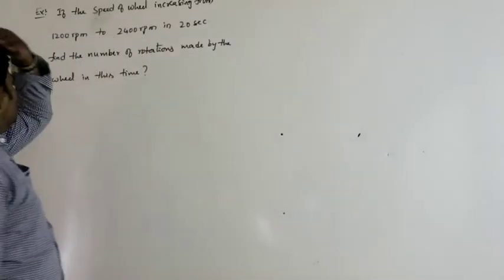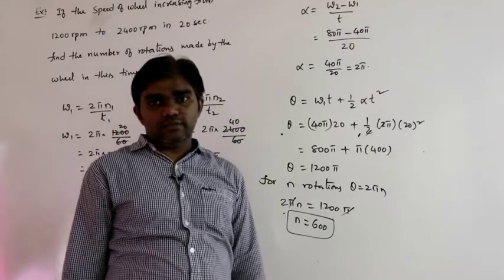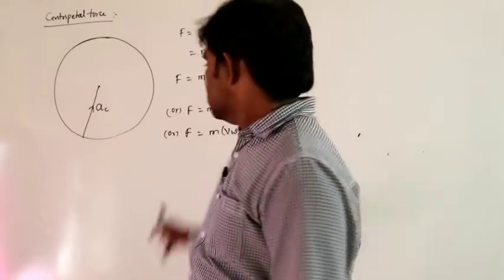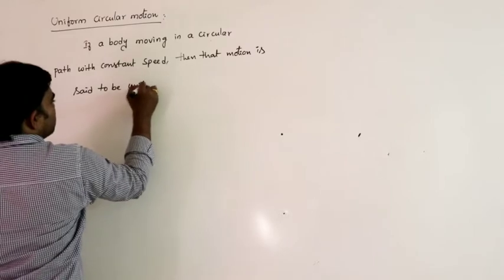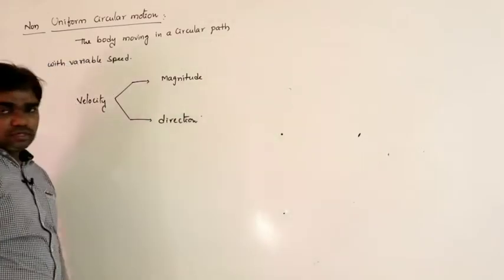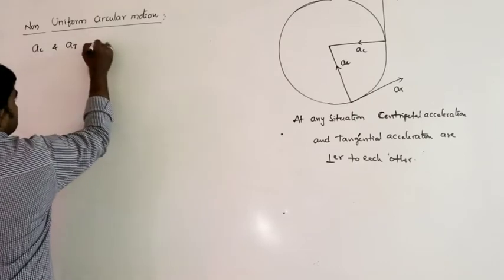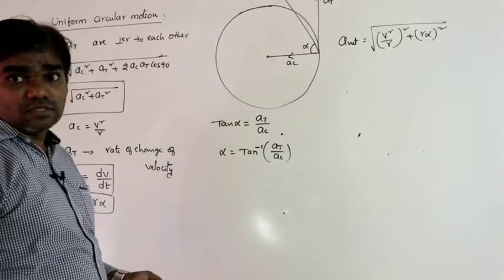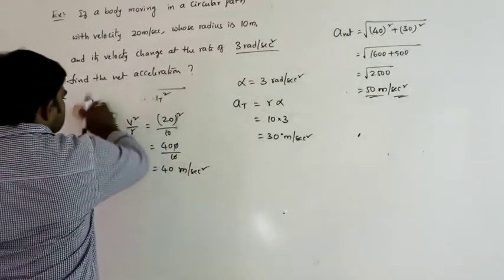NSR IMPULSE VIDEO CLASS#Jr Physics Circular Motion#L3